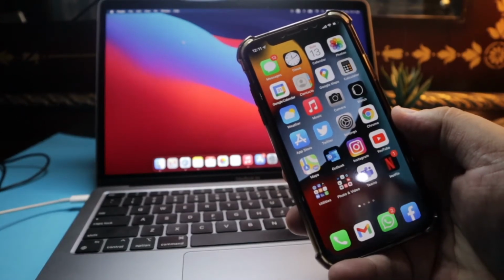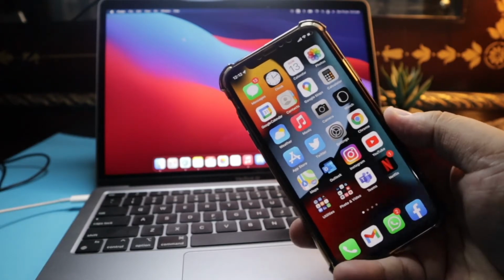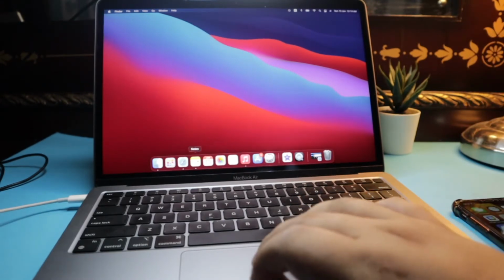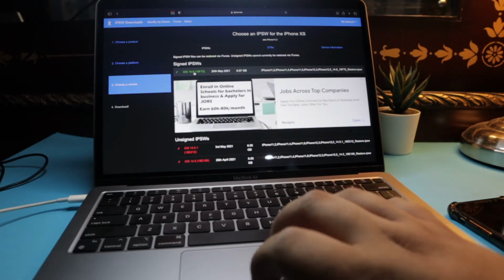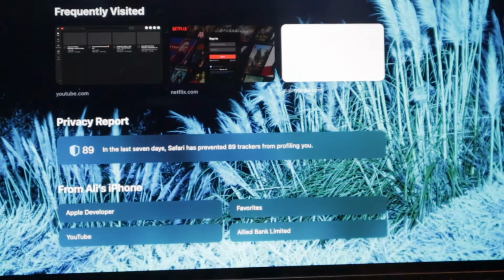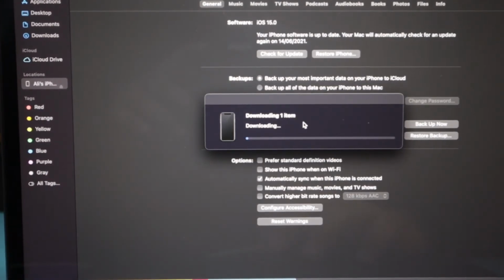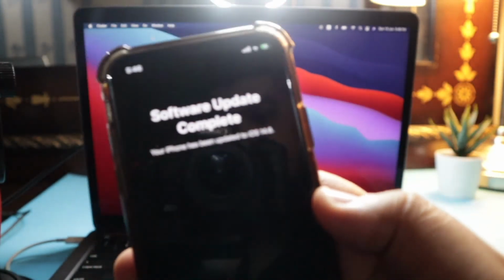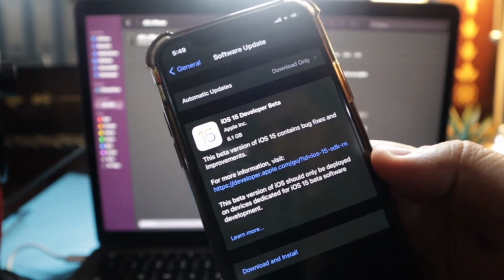How To DOWNGRADE From iOS 15 Beta to iOS 14 WITHOUT Deleting Your Data - Tutorial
In this video I will show you step by step on how to uninstall/downgrade back to iOS 14 in case you updated your iPhone to iOS 15 without losing any data. Many people like myself have gone ahead and downloaded iOS 15 in curiosity to see what lies ahead, but the new software update is not without its faults and bugs. This causes it to be unstable and had the potential of wiping all of your data.

You will need a laptop/computer. Both Windows or Mac can work. A cable to connect your iPhone to your laptop, and the link where you can download the iOS 14 downgrade.

THIS IS THE LINK THAT YOU WILL NEED FOR THE IPSW FOR IOS 14: